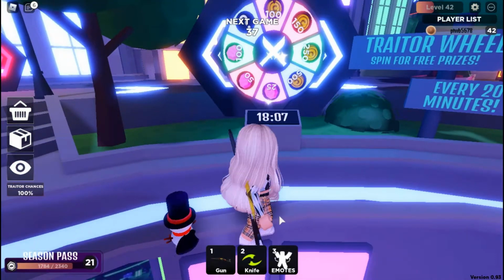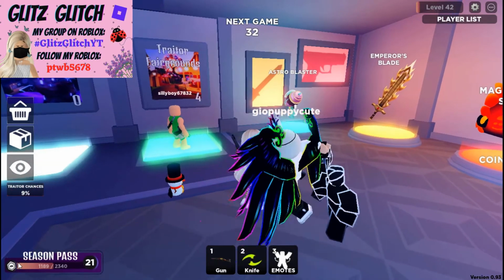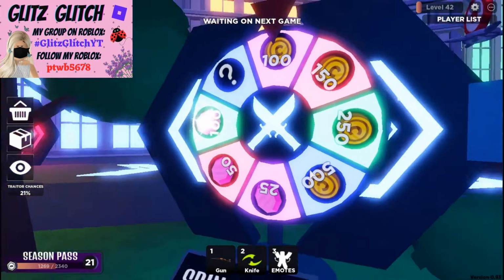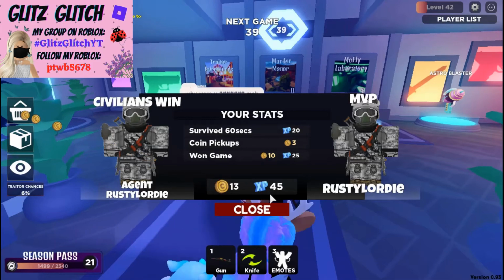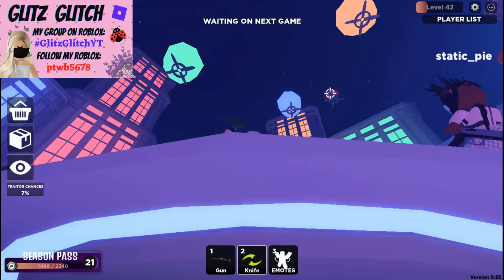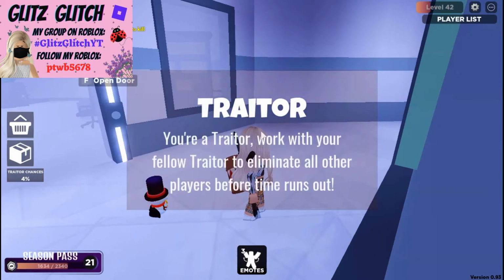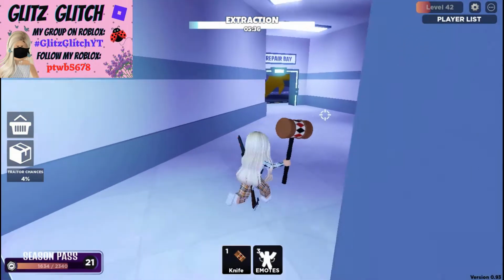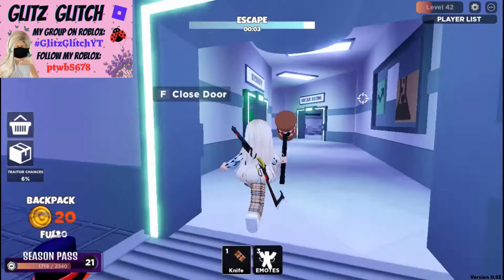TRAITOR FAIRGROUNDS UPDATE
TRAITOR FAIRGROUNDS UPDATE:  Can I get the Clown Hammer?